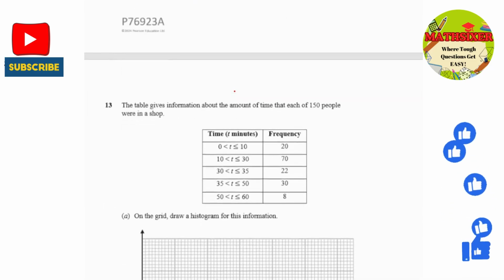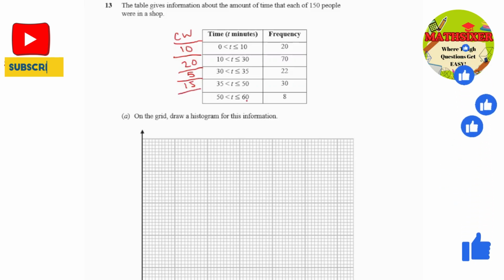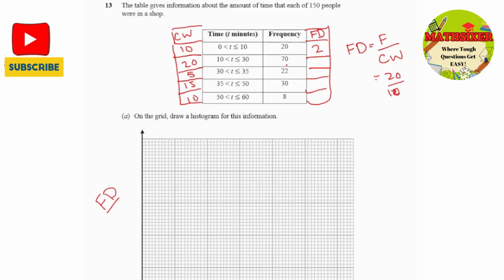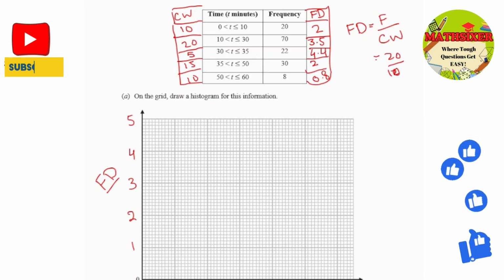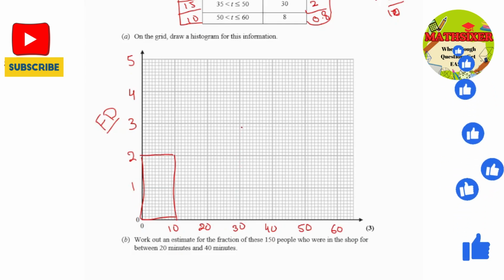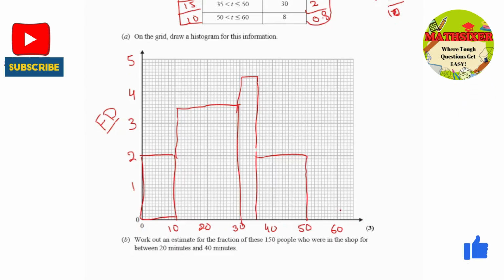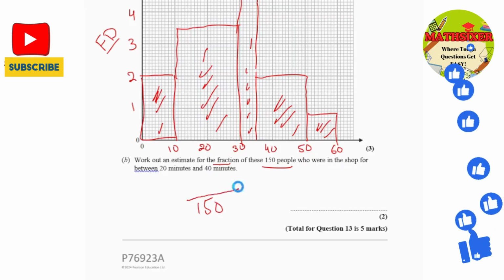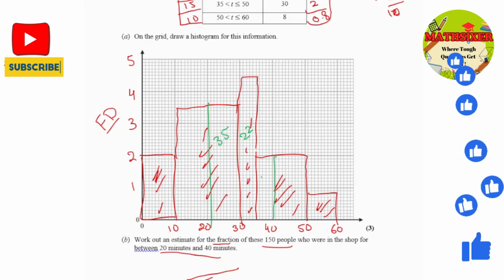GCSE Maths Exam HIGHER Paper 2024 non cal. questions 13 solved!